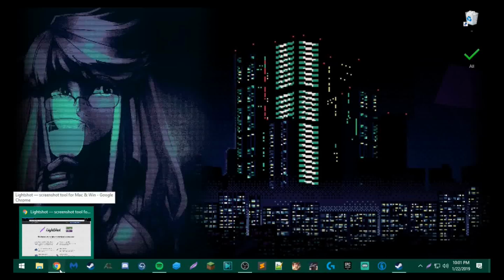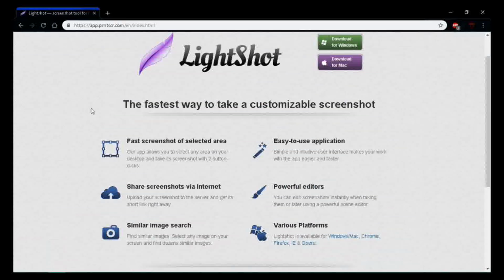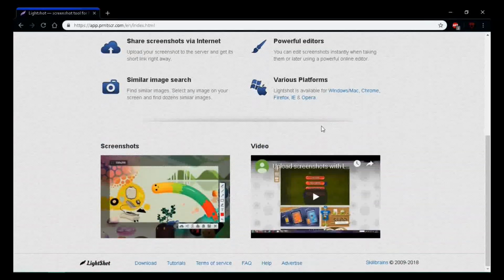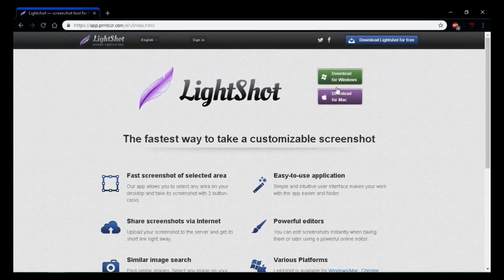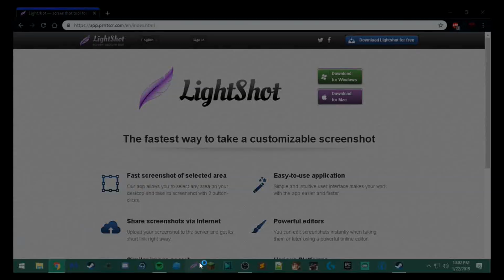Best Screen Shot Software (WORKING)(2019)(FREE)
THX!!